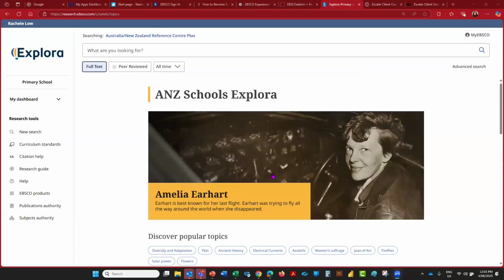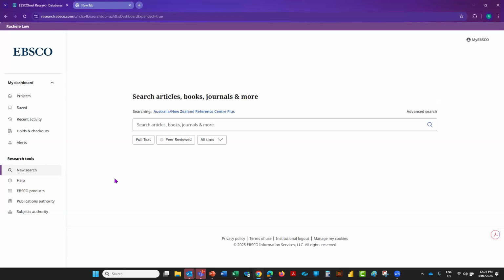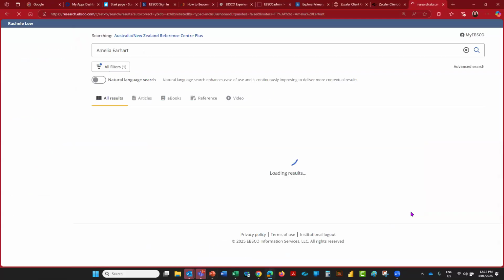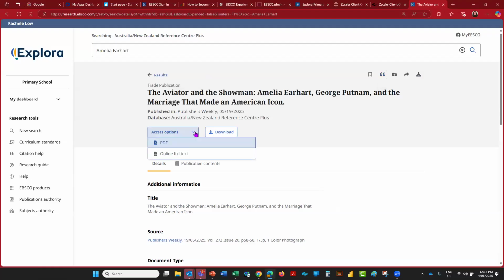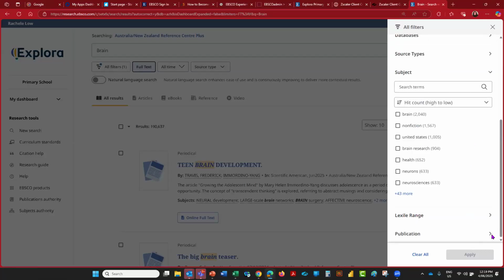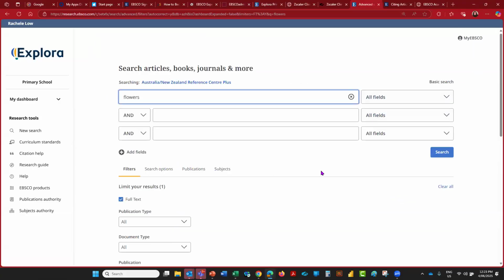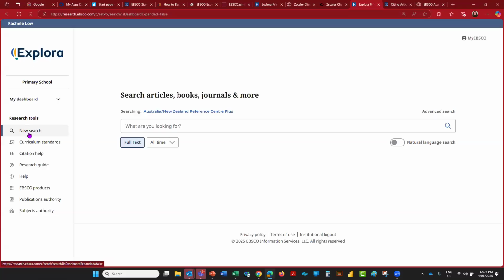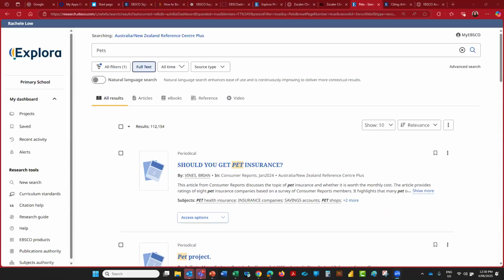**ANZ School Library Series** Exploring Interfaces: Explora, EBSCOhost and Ebsco Discovery Service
This video is the first in a series of five videos aimed at school libraries. In this session we will explore the differences between the Explora, EBSCOhost and EBSCO Discovery Service interfaces.